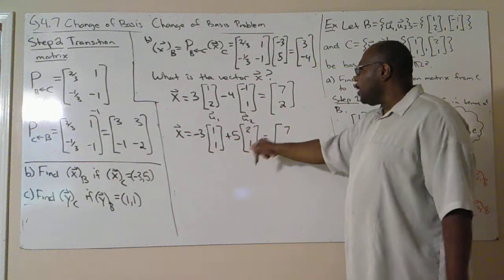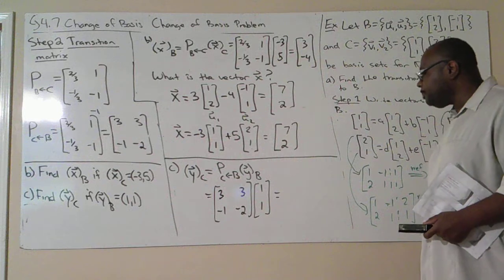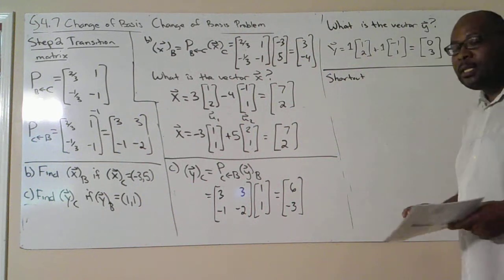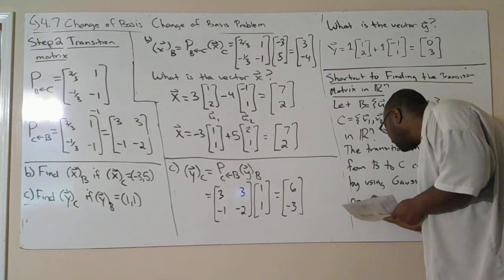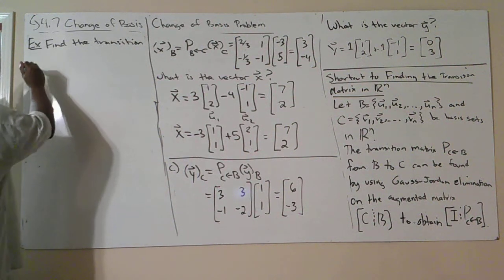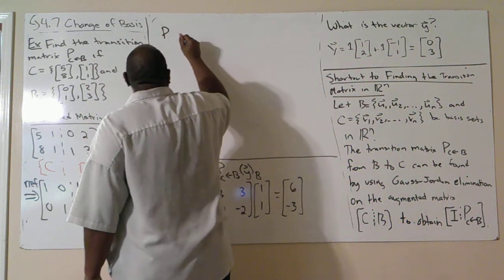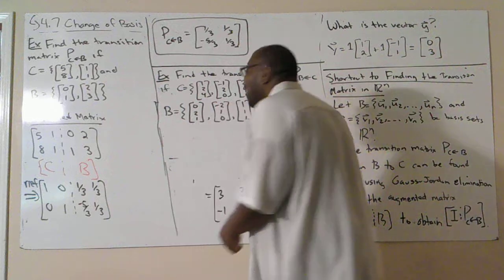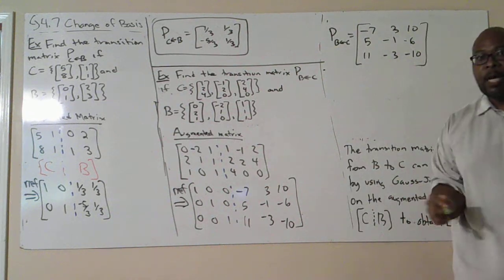Section 4.7 Change of Basis (Part 3)